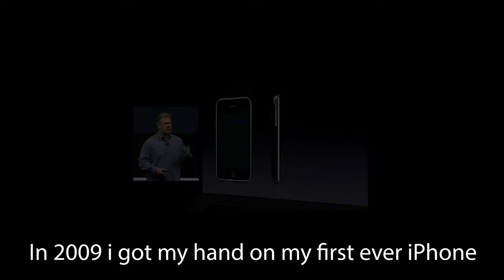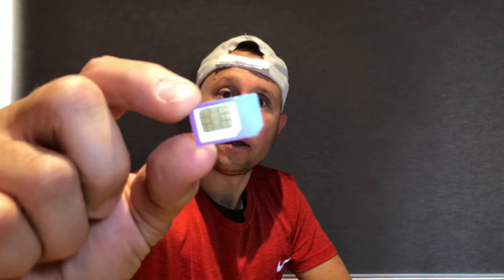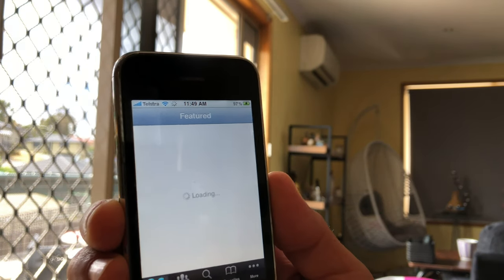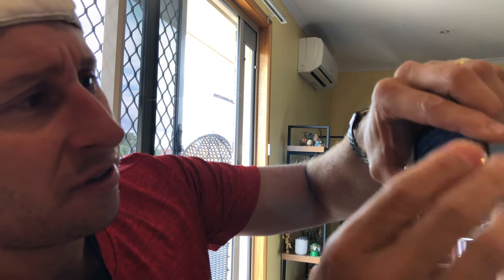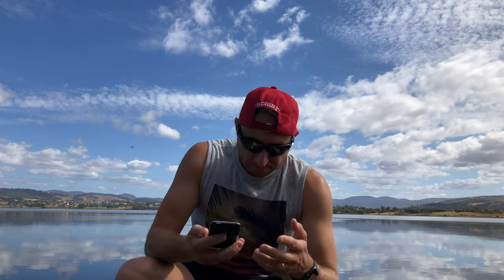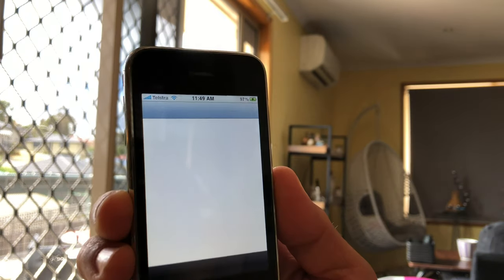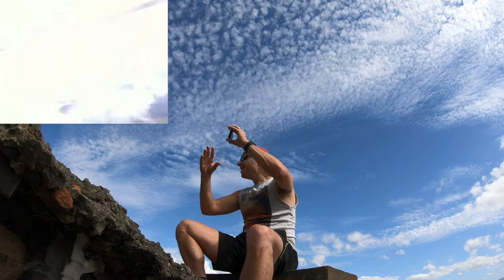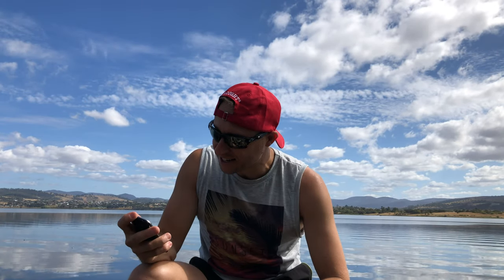iPhone 3 in 2019.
LED Light:

pm=link

Exercise Rope:

Edits: ENZA

Hometown of Hobart, Australia

Cheers

Mark Ensbey is not endorsed by any of the products seen in this video. My views are my own.

All Drone footage within Australian Regulations.
Special permission granted for some locations!